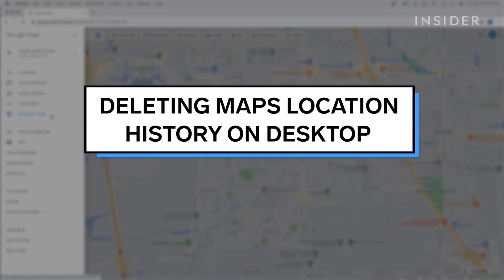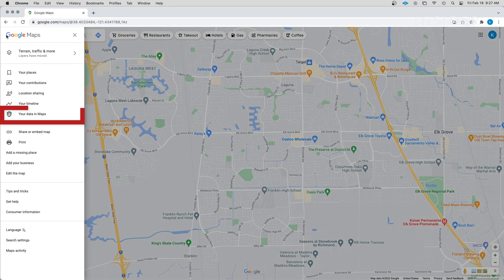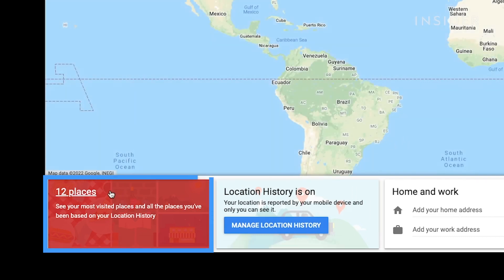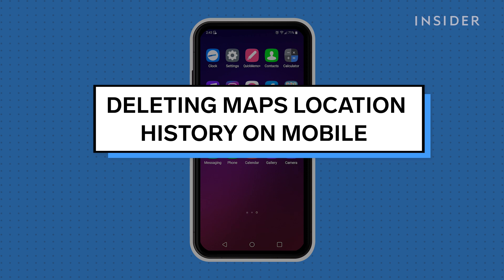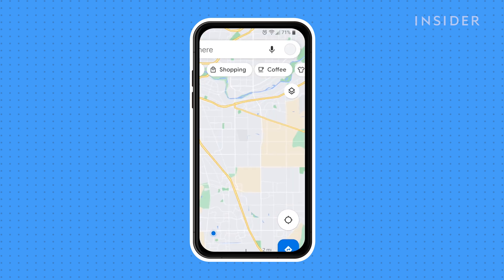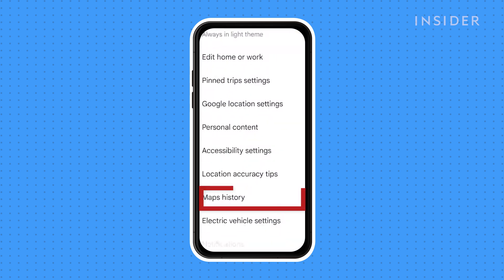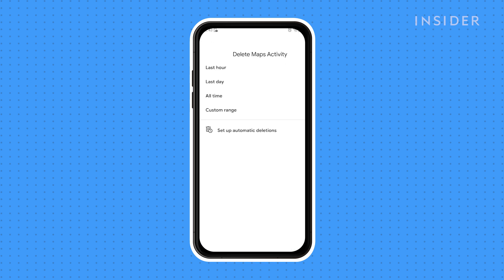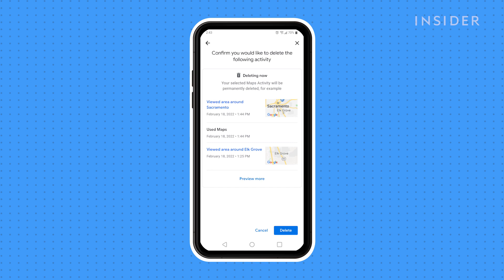How To Delete Your Google Maps History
0:00 Intro
0:13 Deleting history on desktop
0:47 Deleting history on mobile

Learn how to delete your Google Maps history on both desktop and mobile.